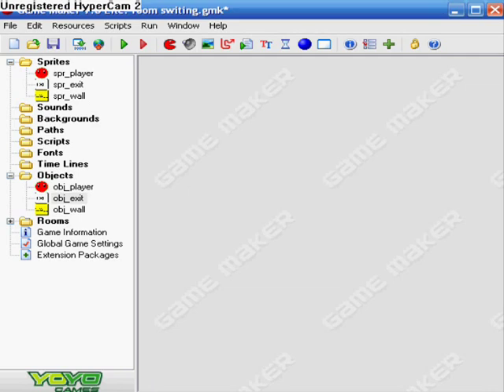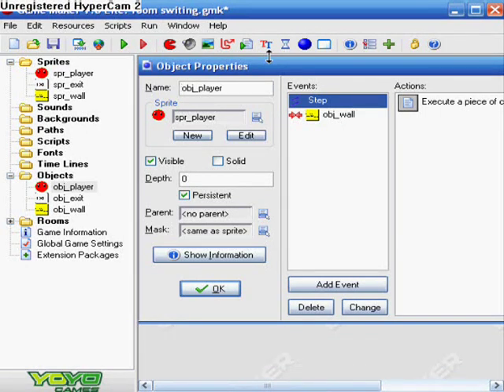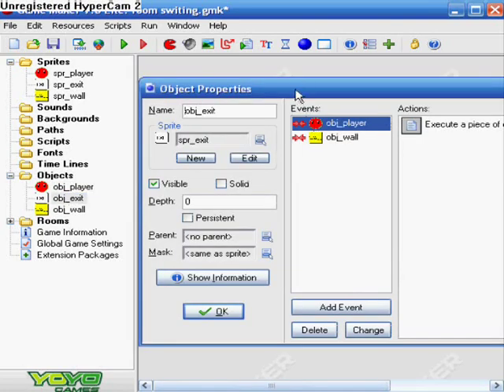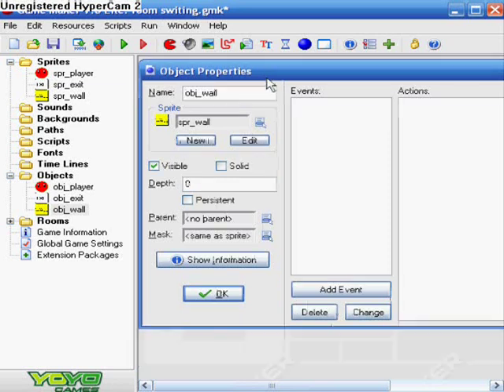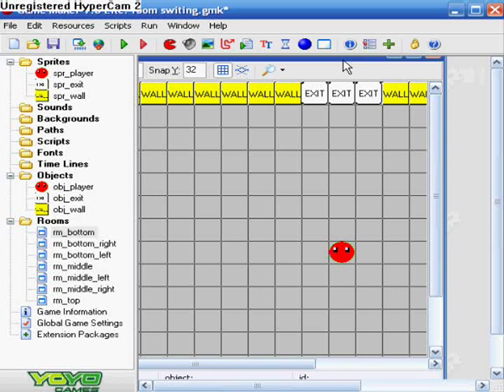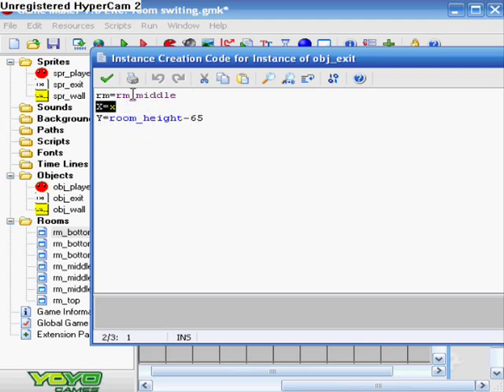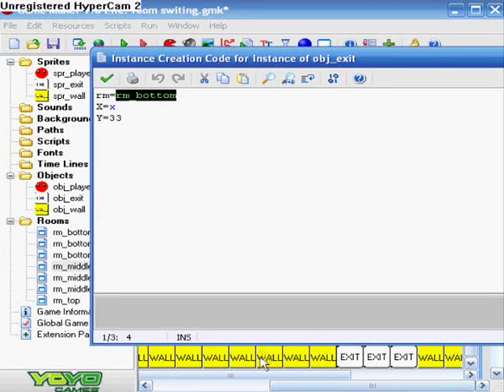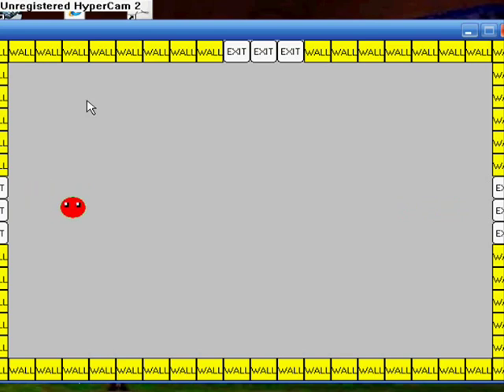game maker room switching tutorial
A Game maker tutorial showing you how to switch in and out of rooms in your game. This works in Game maker lite and pro! (^_^)-b

Player Step code:
if keyboard_check(ord("A"))
hspeed=-4
else if keyboard_check(ord("D"))
hspeed=4
if !keyboard_check(ord("A")) and !keyboard_check(ord("D"))
hspeed=0
if keyboard_check(ord("W"))
vspeed=-4
else if keyboard_check(ord("S"))
vspeed=4
if !keyboard_check(ord("W")) and !keyboard_check(ord("S"))
vspeed=0
if collision_rectangle(x+1,y+1,x+31,y+31,obj_wall,0,1)
hspeed=0
vspeed=0

Player Collision with wall code:
hspeed=0
vspeed=0

Exit block Collision with player code:
room_goto(rm)other.x=X
other.y=Y

Exit block collision with wall code:
hspeed=0
vspeed=0

Exit block UP code:
rm=rm_name of your room
X=x
Y=room_height-65

Exit block DOWN code:
X=x
Y=33

Exit block LEFT code:
X=room_width-65
Y=y

Exit block RIGHT code:
X=33
Y=y